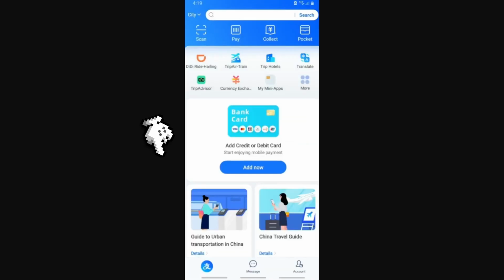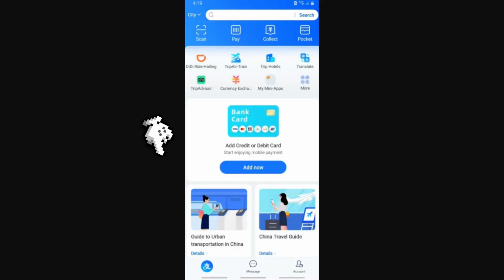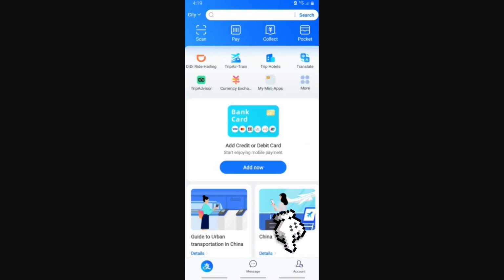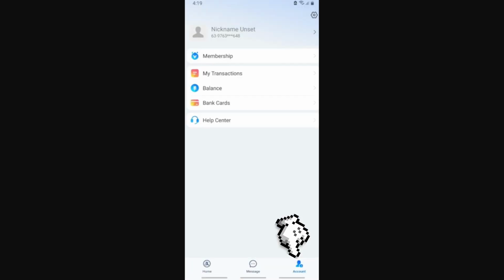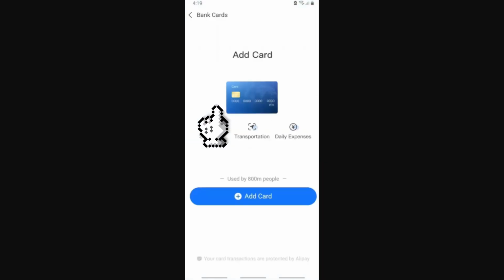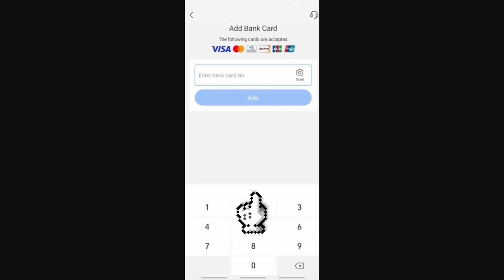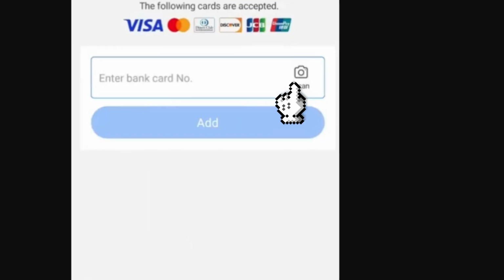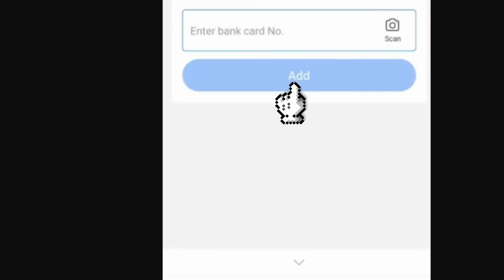How to ADD or REMOVE BANK CARD on ALIPAY (Step by Step)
I teach you how to add or remove a bank card on Alipay

In this video you will learn how to:
— add a bank card to your Alipay account
— remove or unlink a bank card from Alipay
— manage cards in the Alipay app
— step by step guide to add and delete cards
— fix errors when adding a new bank card
— link debit or credit cards to Alipay
— delete expired or old cards from your Alipay account
— verify card successfully in Alipay app
— update your payment methods in Alipay
— use Alipay safely with your bank cards